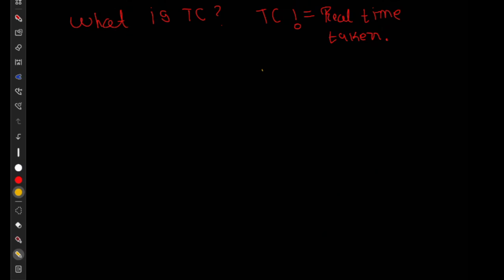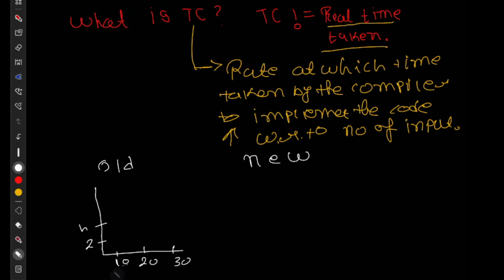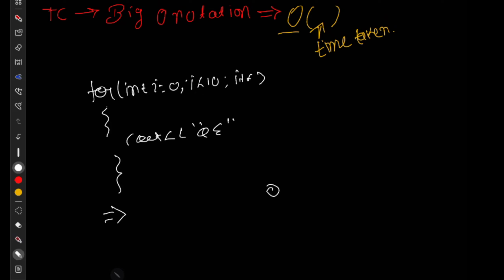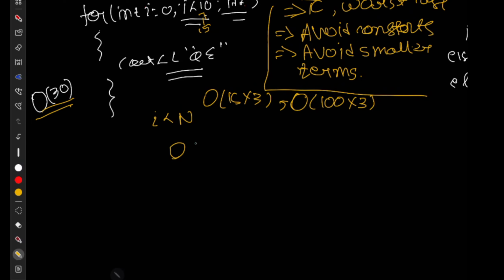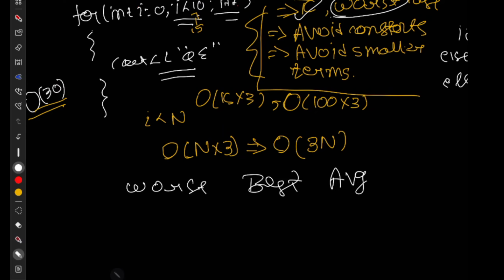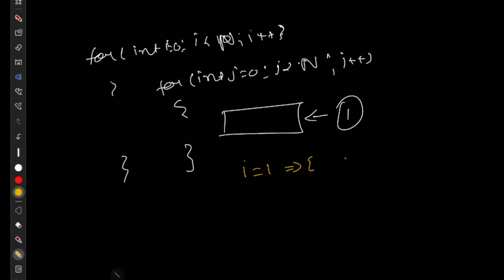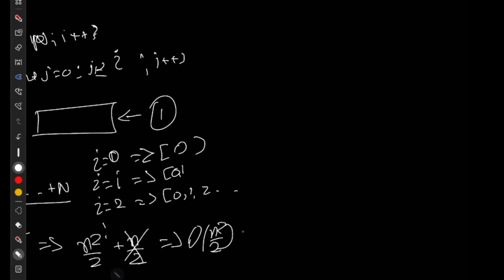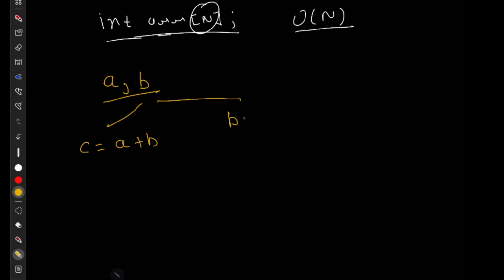Time and Space complexity | Harsh Popat | Quantum Explorer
In this video, we introduce you to Time and Space complexity

Quantum Explore is a learning-first content channel designed for learners who want to  think better, learn smarter, and grow faster in the real world**. Whether you are a  1st-year student, any college student, or a self-growth enthusiast , this video will help you build  clarity, confidence, and depth in your learning journey.

✔ Bid O notation.
✔ Space complexity.

🧠 Channel Focus – Quantum Explore
We break down complex topics into simple, practical concepts:
• DSA
• Web Development
• Technical Languages
• Logical Question Solving

No noise. Only clarity.

• Students & self-learners
• Future developers
• Thinkers who value depth over shortcuts

📌 Share with someone who thinks deeply